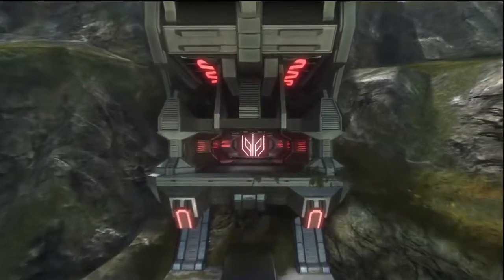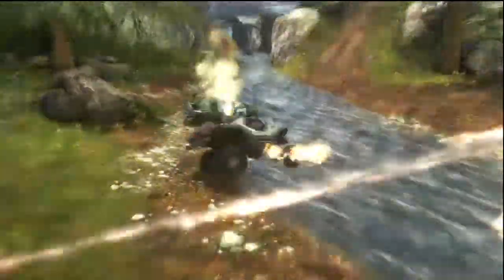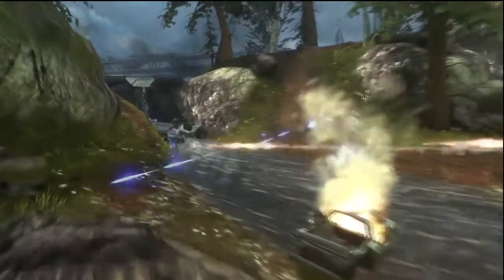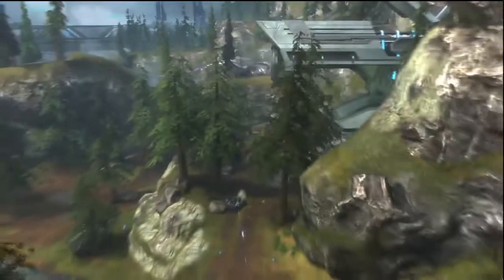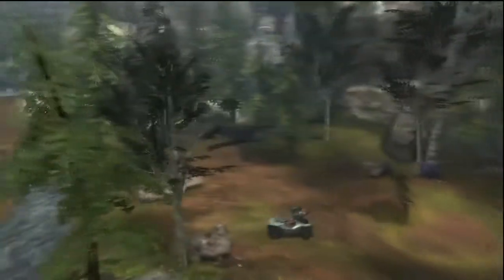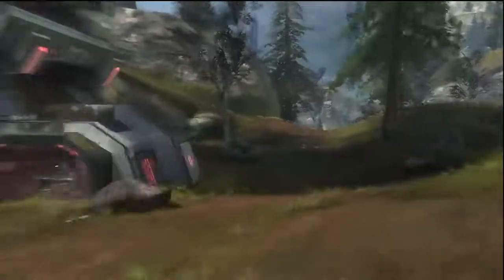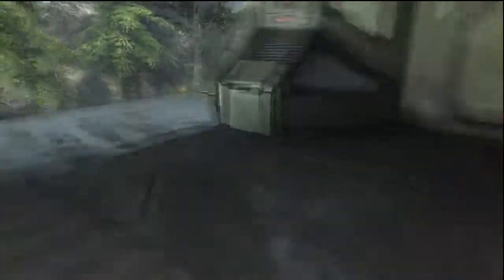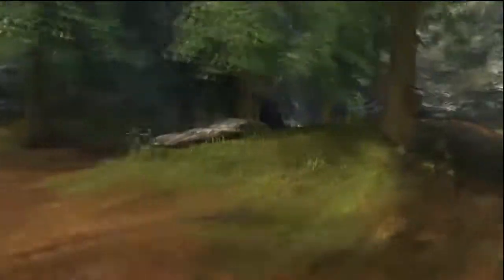Halo Anniversary: Timberland Review with Commentary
PSUnderground and Splatter Mac here to tell you and show you one of the new map that comes with Halo Anniversary called Timberland. There will be more maps that I look at and talk about...if you don't have the game...enjoy!